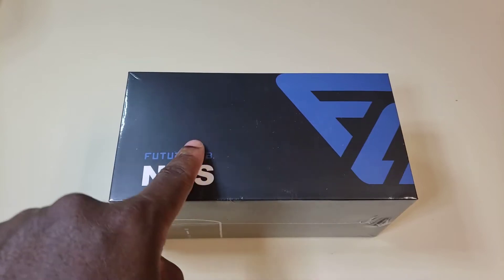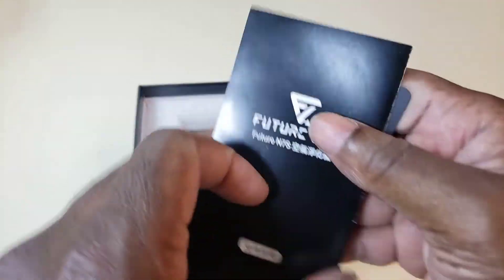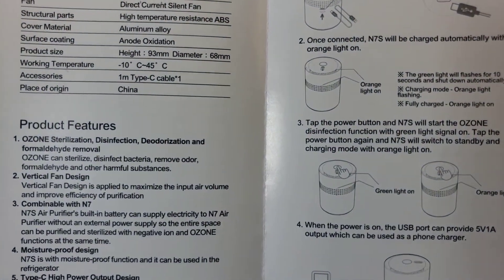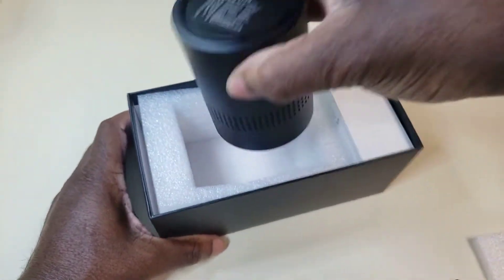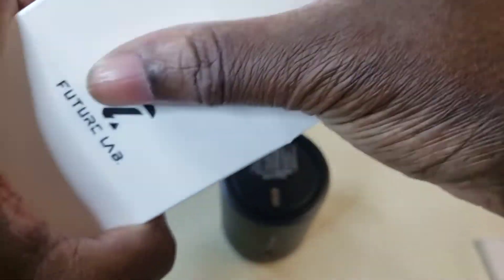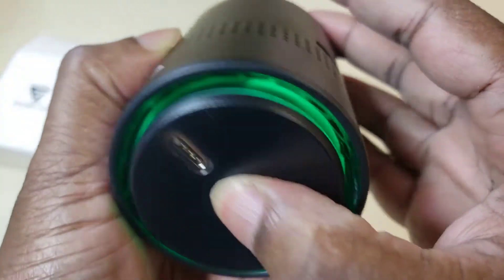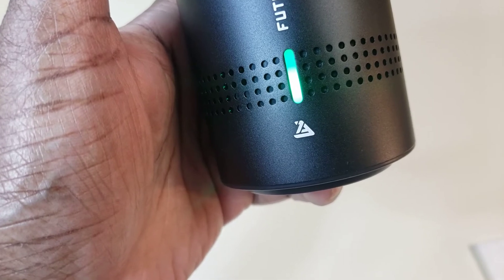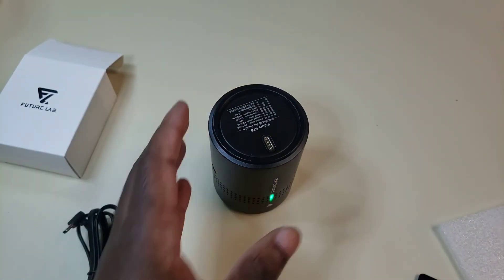Future Lab N7S Air Purifier, Portable Air Sterilizer O3 Review, High quality air purifier sterili